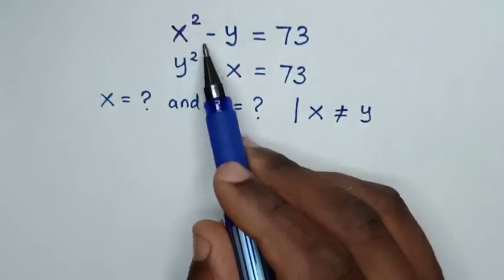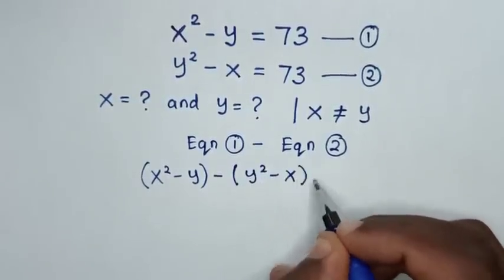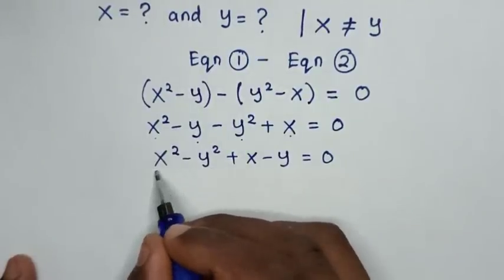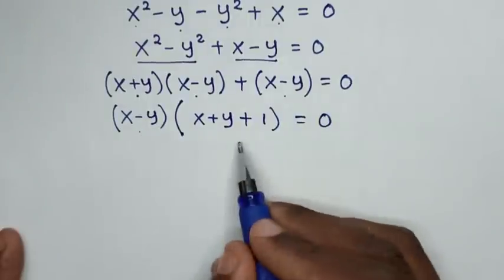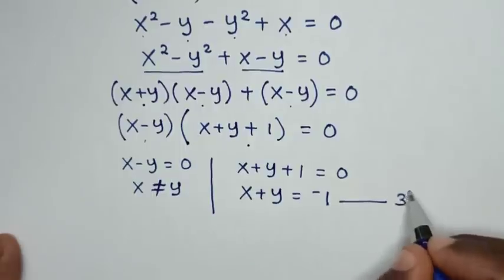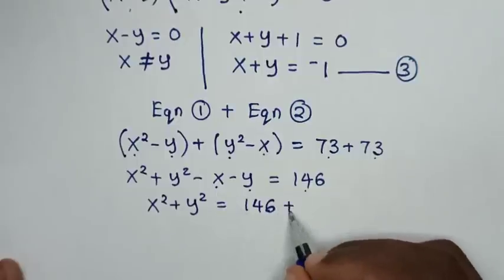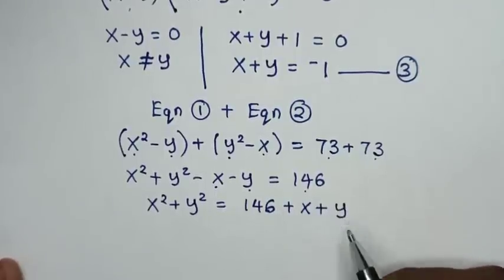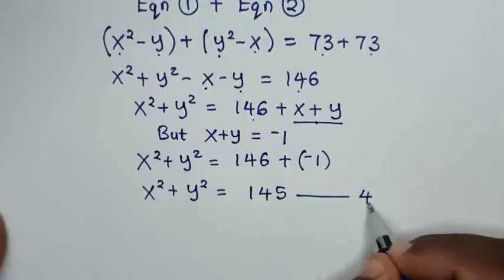A Nice Algebra Problem